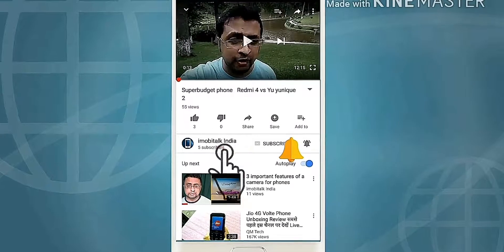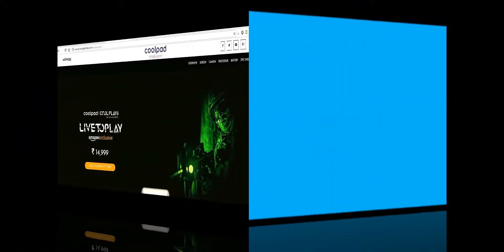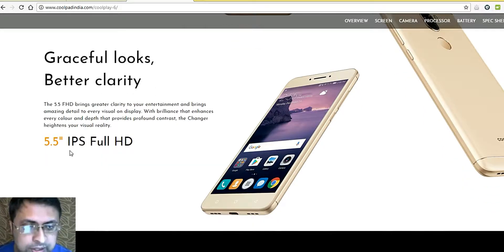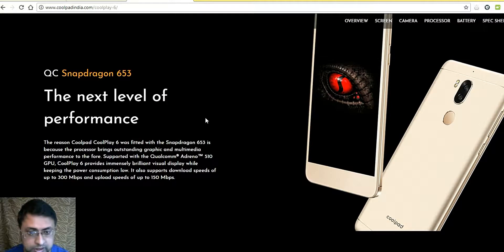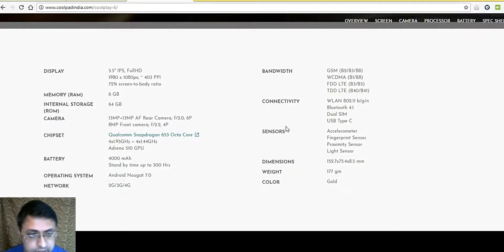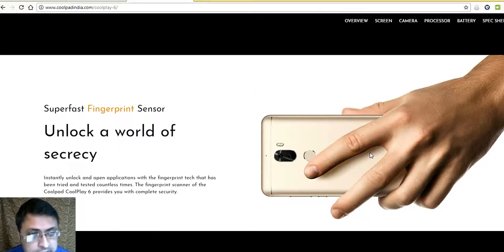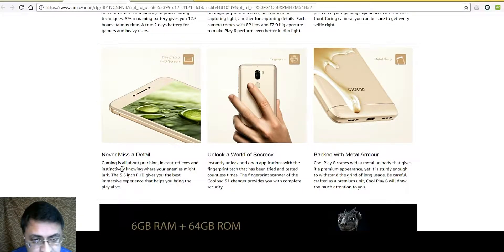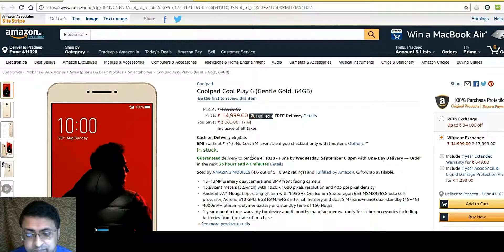Coolpad Coolplay 6 reveiews and Specifications WebReview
Coolpad Coolplay 6 - Specifications and Web Reviews, Specially for Gaming Enthusiasts.. Very powerful features: 1. Snapdragon 653, 2. 13 MP Dual Rear Camera, 3. 6GB RAM, 4. 4000 Mah Battery